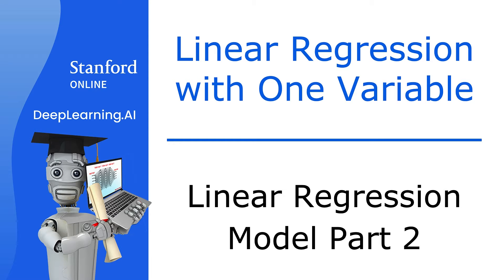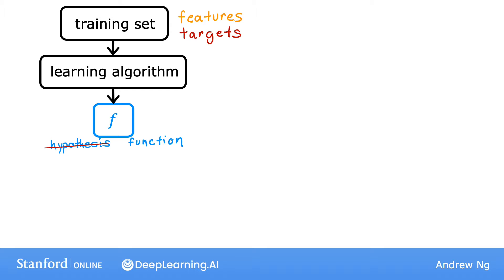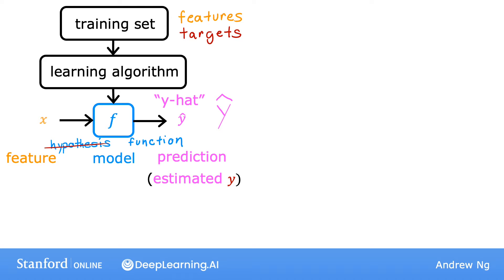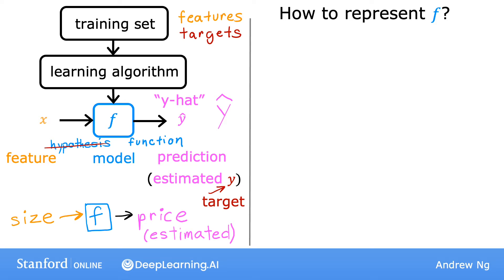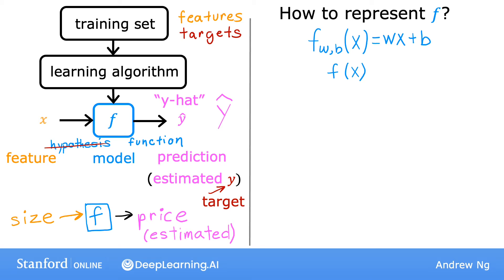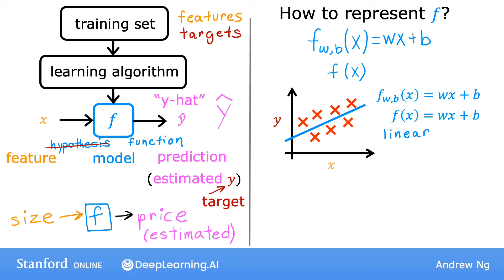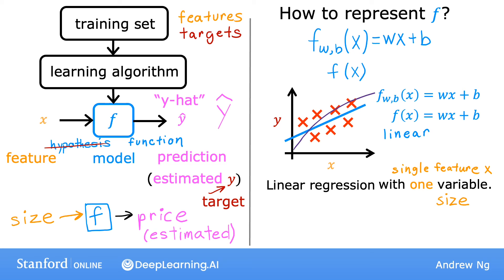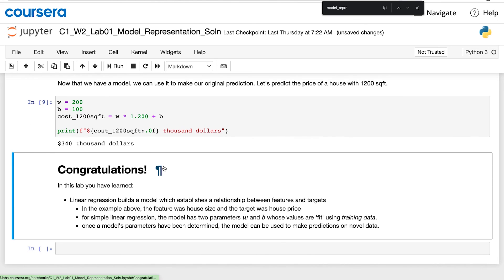#10 Machine Learning Specialization [Course 1, Week 1, Lesson 3]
This video is from Course 1 (Supervised Machine Learning Regression and Classification), Week 1 (Introduction to Machine Learning), Lesson 3 (Regression Model), Video 2 (Linear regression model part 2).